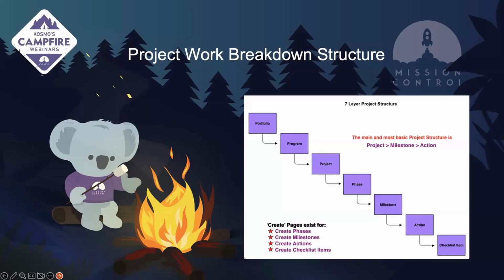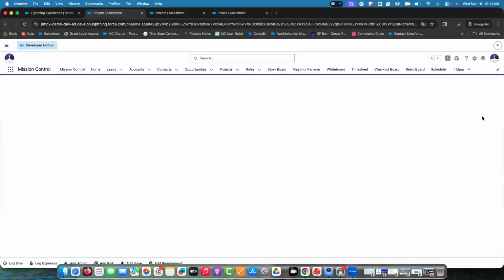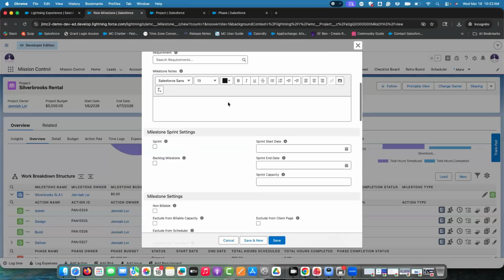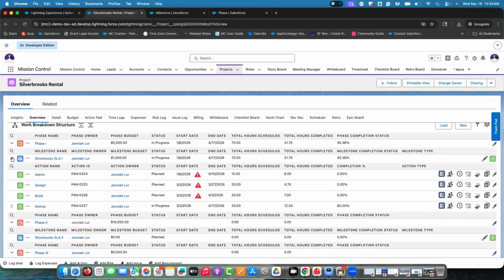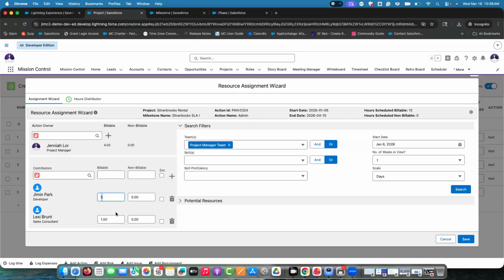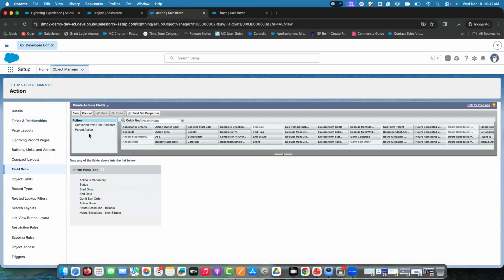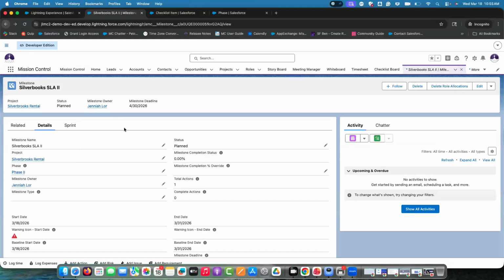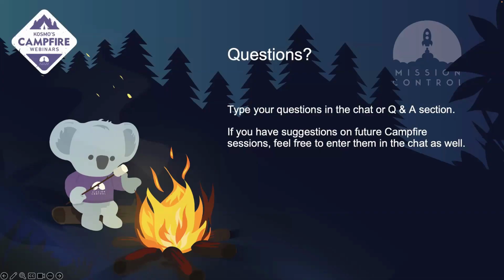Mission Control Kosmo Campfire - Create Pages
In this session we will be looking at the various 'Create' pages within Mission Control. These pages provide one of the most efficient ways of building and updating your Project Workbreakdown Structure. We will cover off:

- Understanding the various 'Create' pages (e.g. Phases, Milestones, Actions & Checklist Items)
- understanding how to create new records
- Understanding how to update existing records
- Understanding how you can customize the 'Create' pages